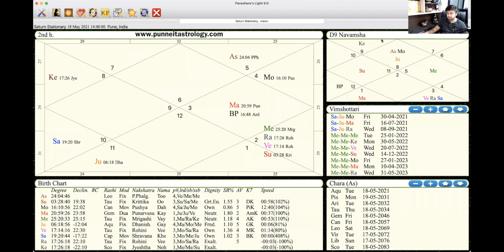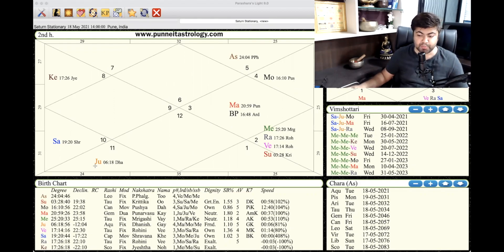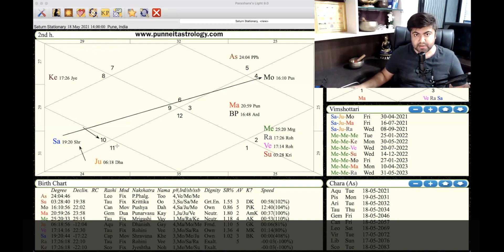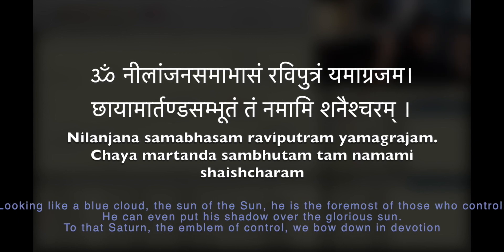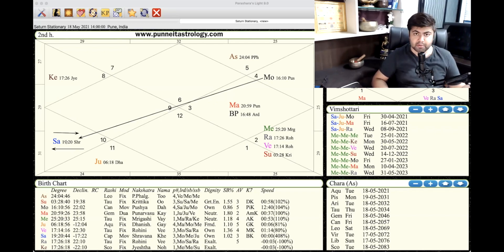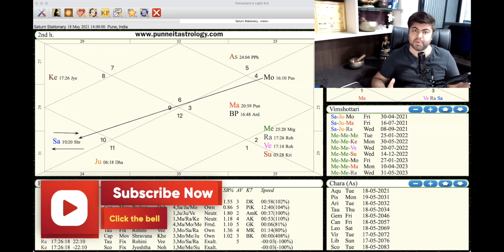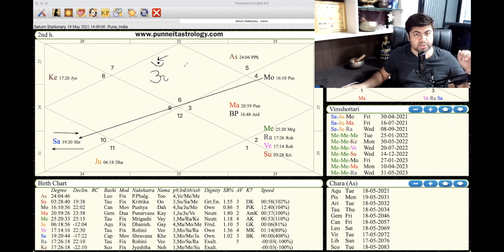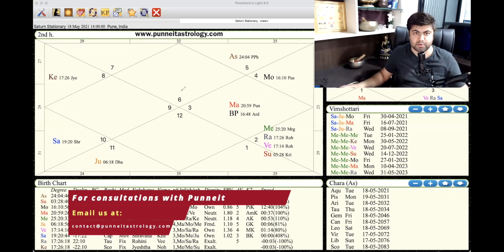Stationary Saturn is watching You... Analysis by Punneit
Punneit's Astrology ~ Seek the Light